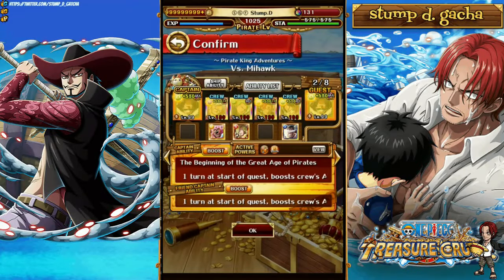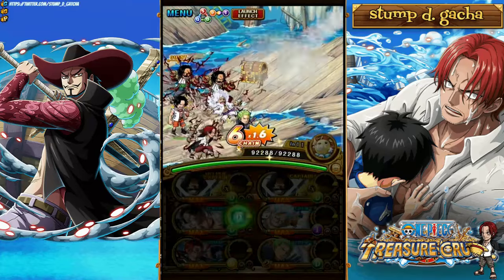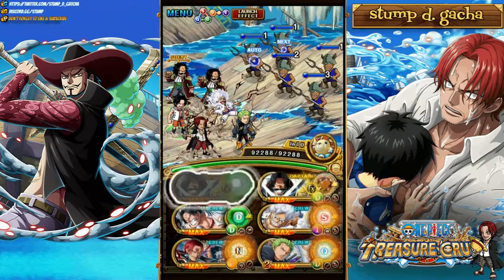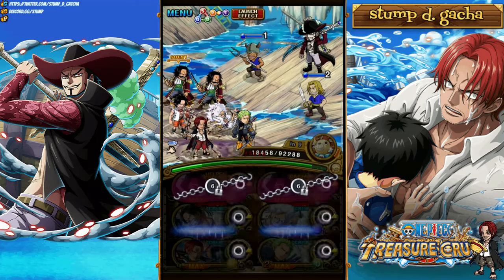ANI LEGENDS vs Pirate Kings Adventures Level 80-99! NO NEW BATCH EXP TEAM!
ANI LEGENDS vs Pirate Kings Adventures Level 80-99! NO NEW BATCH EXP TEAM! [OPTC | トレクル]

Yonko:
Twonce, Dineen, AA, AB, Yano, Steve Sky, Hadson, Gonzo, Papi, Giampier, Smurf,
Shichibokai:
Stefan
Mateys:
Dr. Drey, Lucario, Krooby, Ahmed, Baam, Bizon, BM, Tommy Kong, Richard, ,